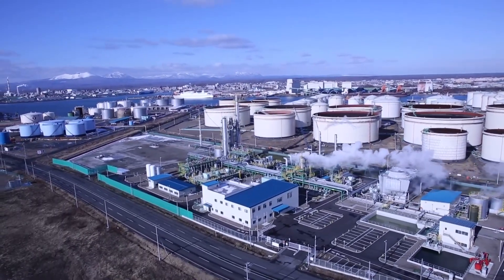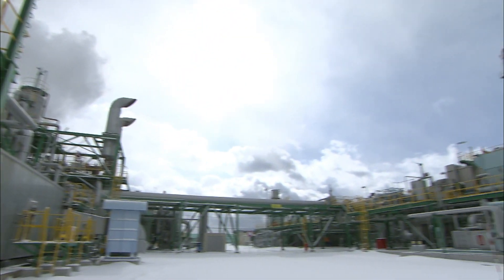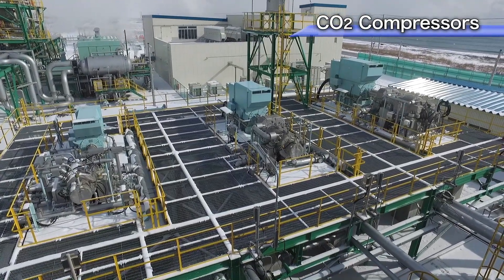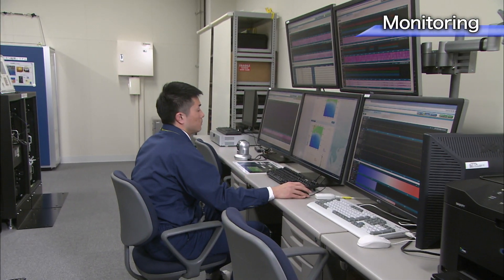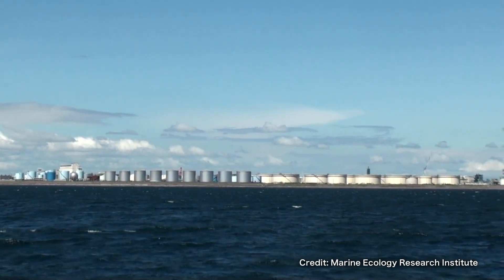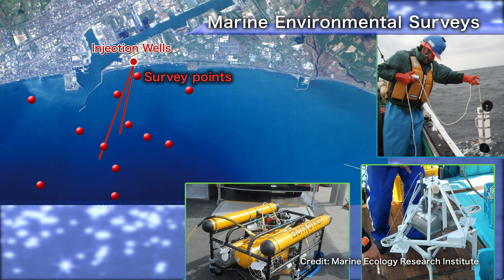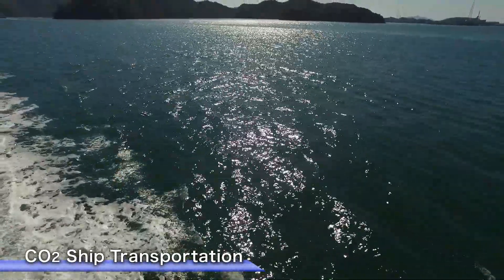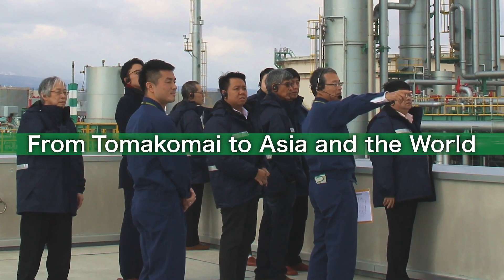【2021 Version】～From Tomakomai to the World～Tomakomai CCS Demonstration Project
Demonstrating a full-chain CCS system & looking to the future